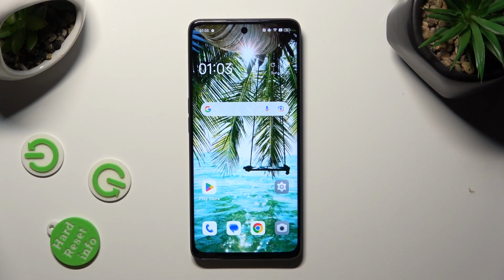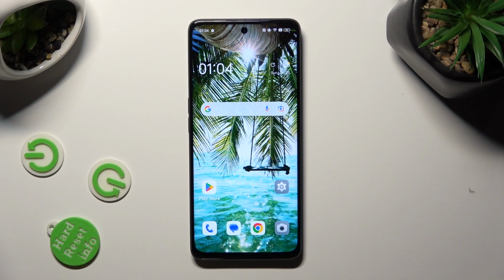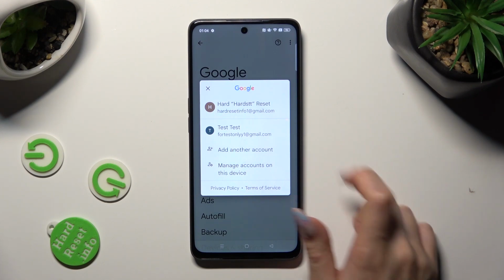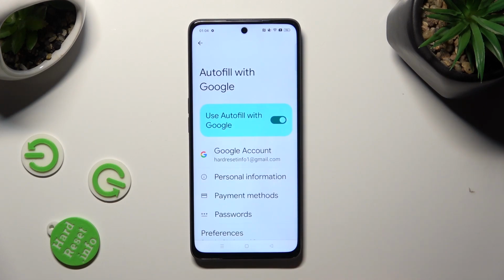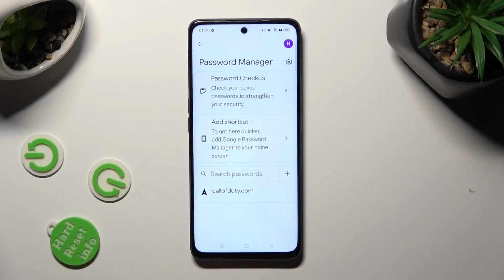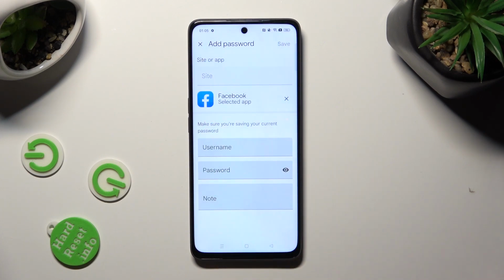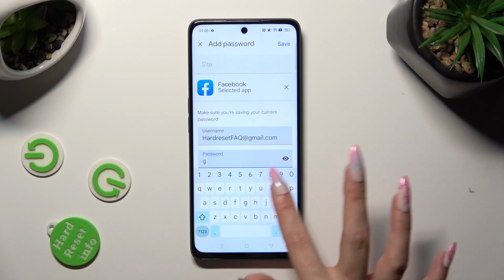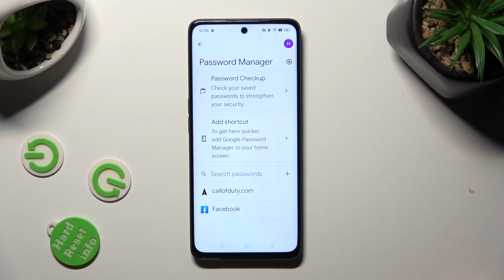How to Add Passwords to Google Autofill in OPPO A98 – Autofill Option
If you'd like to save the password in Google on your OPPO A98, so it will autofill the forms with it, then here we are coming to show you how to do it! In this tutorial, we would like to show you how easily you can find the proper option, which will allow you to save the passwords and then autofill the forms. Thanks to this yu won't have to remember all passwords you've set, and log in fastly. So let's follow all shown steps and successfully add passwords to Google autofill in OPPO A98.

How to add passwords to autofill in OPPO A98? How to add passwords to Google autofill in OPPO A98? How to use autofill in OPPO A98?